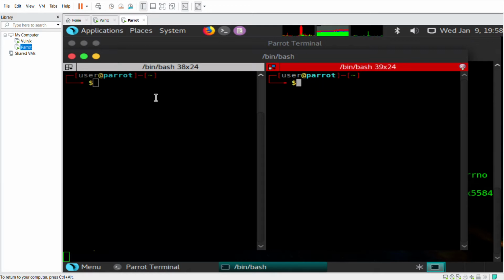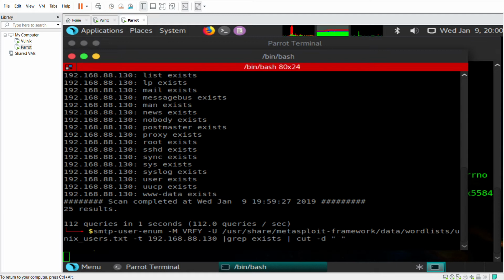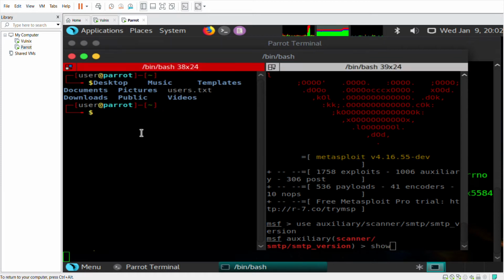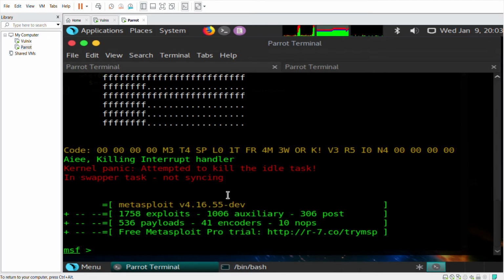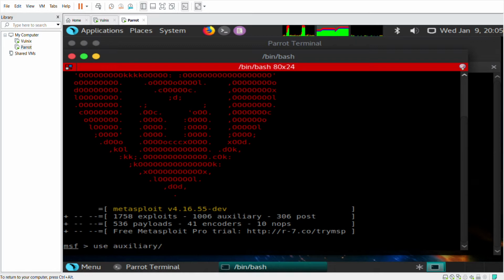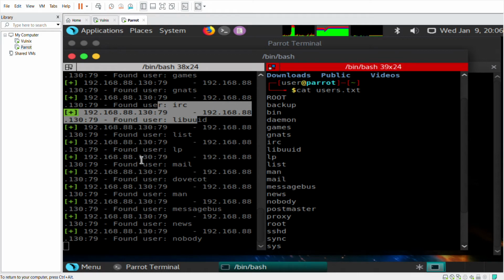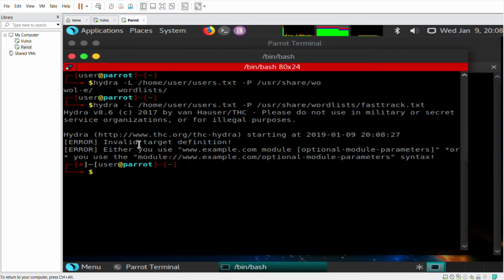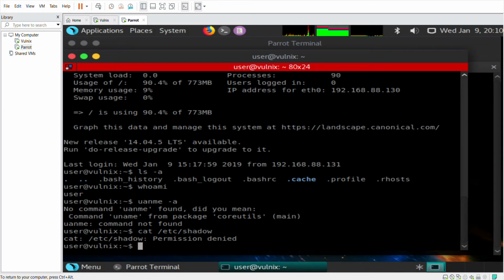Vulnix Vulnhub walkthough part 2